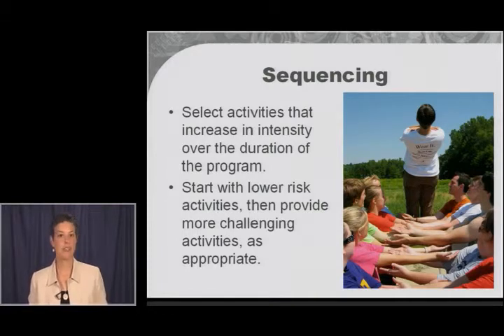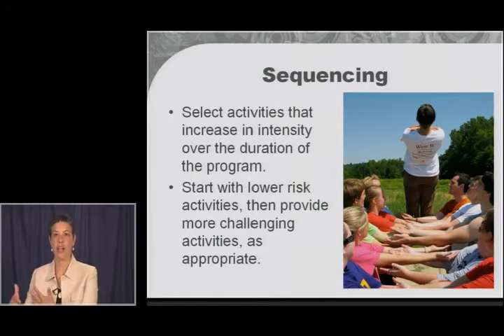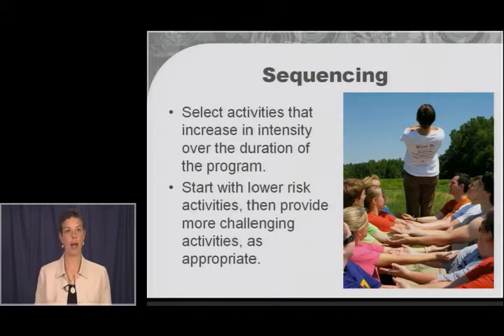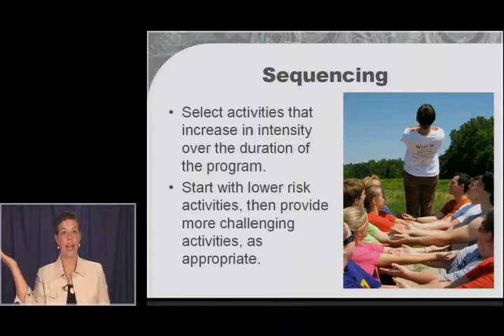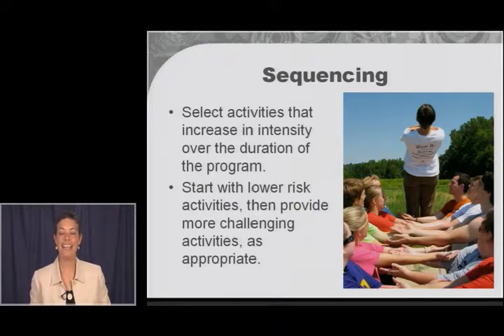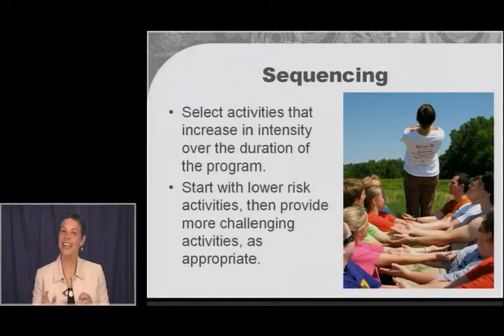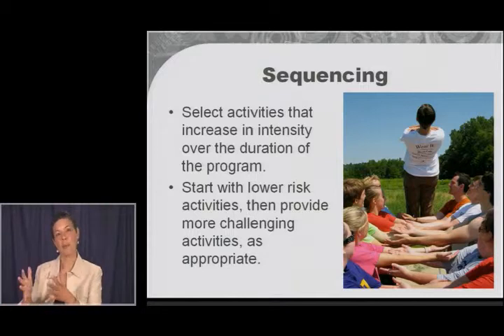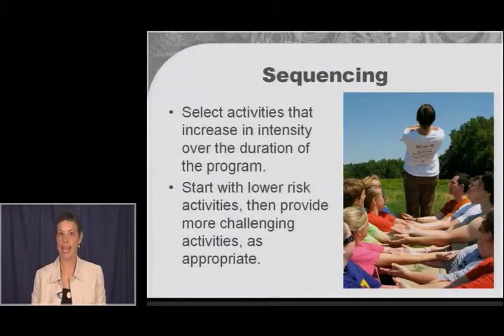Rubber Chickens Hula Hoops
A strong, cohesive team is an integral part of the success of any organization. When used appropriately, team-building activities can bring teams closer together and help them look at real problems in a unique way.  This National Center for Student Leadership trainer is led by Amy Climer.